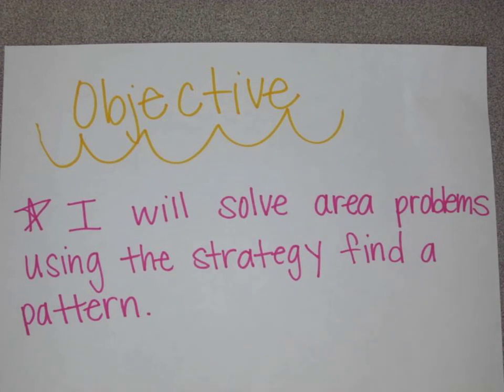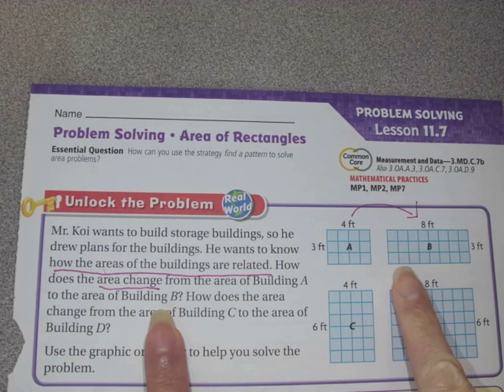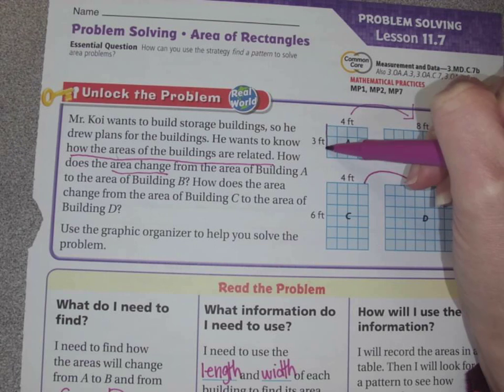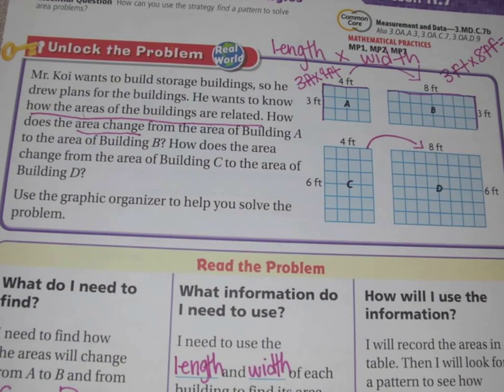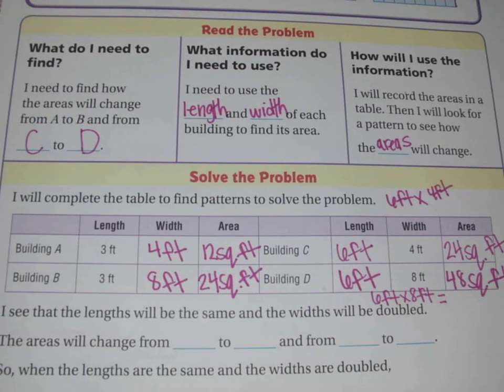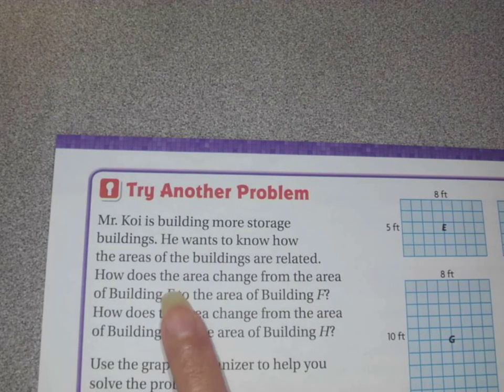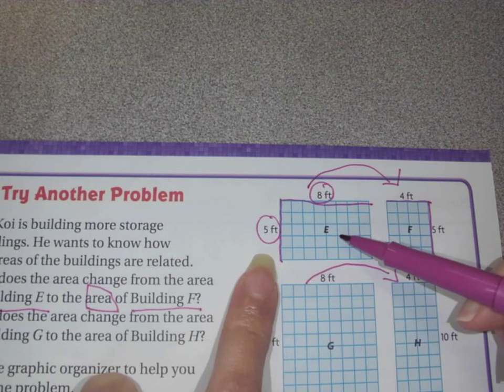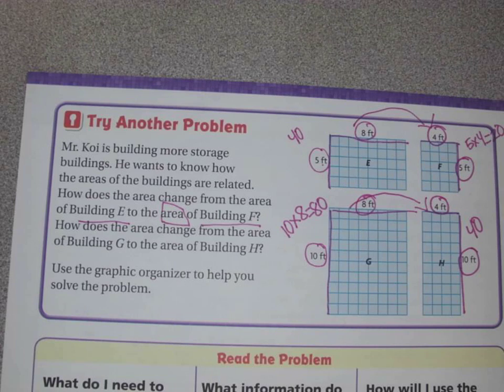Problem Solving; Area of Rectangles